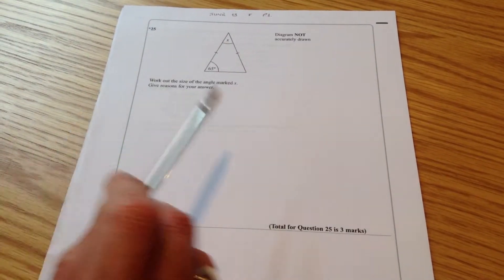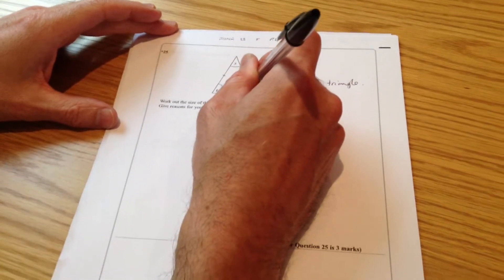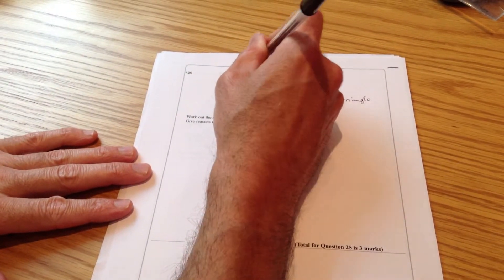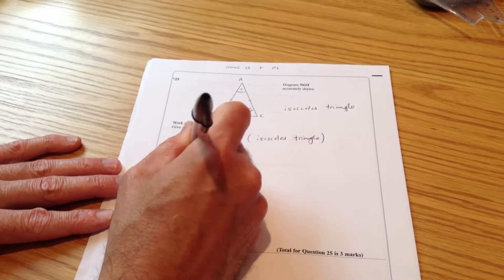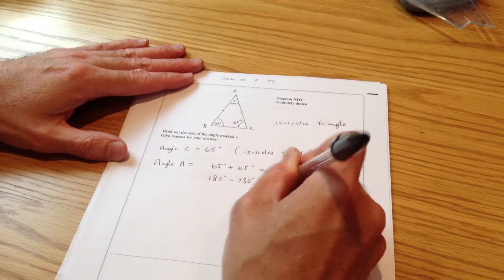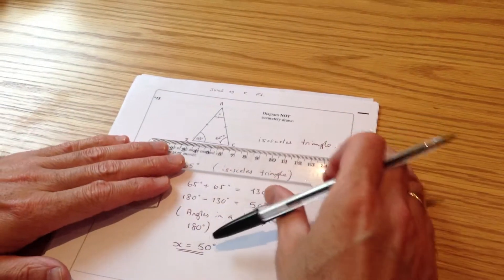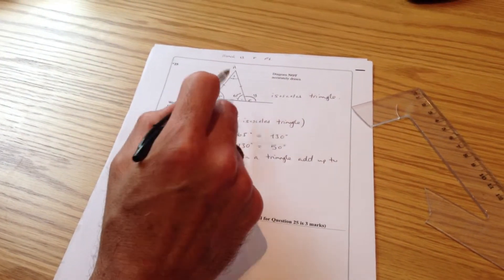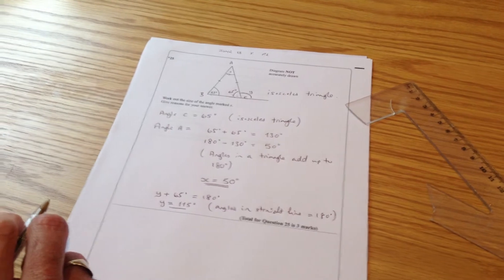missing angle in triangle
calculating missing angles in an isosceles triangle